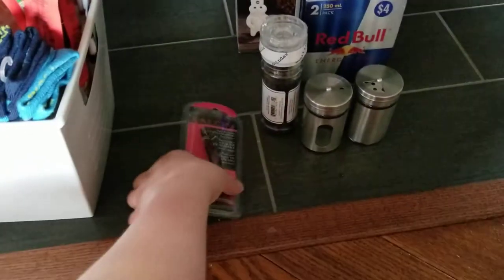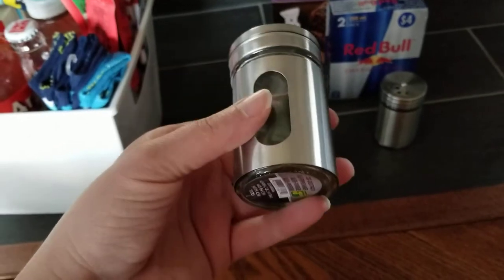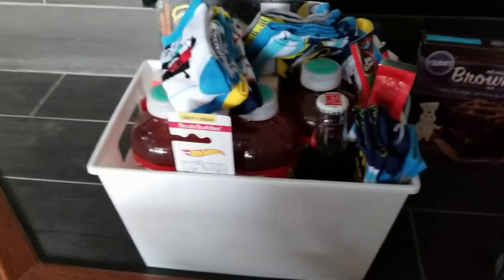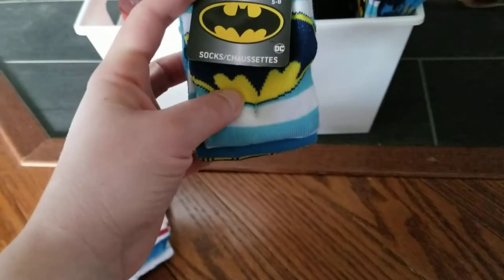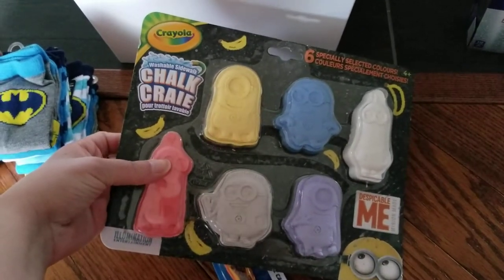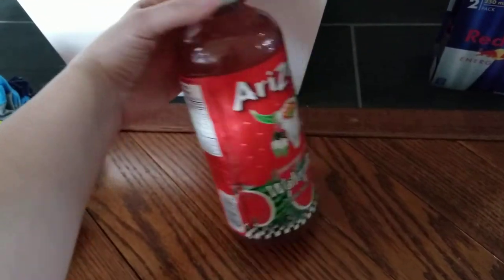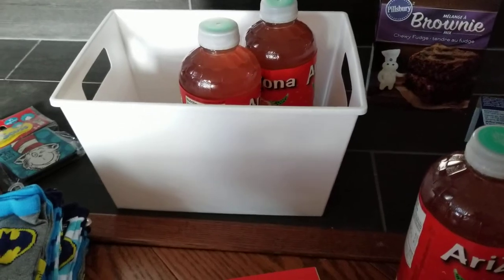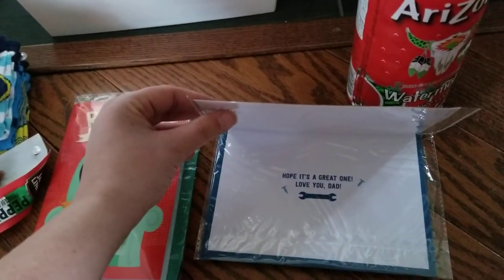Dollar Tree and Dollarama Haul